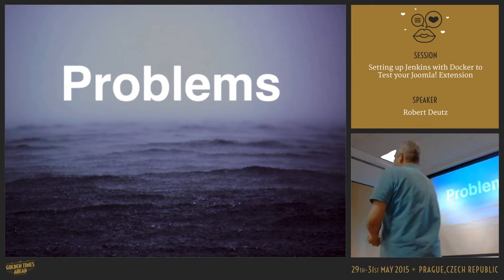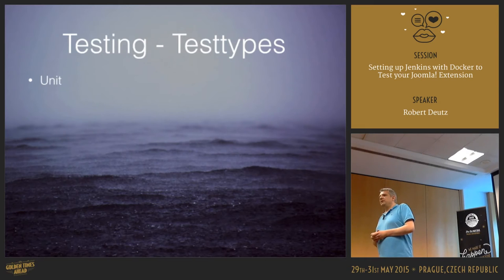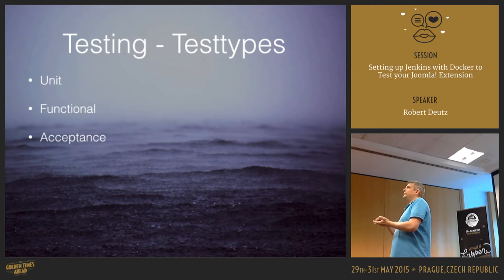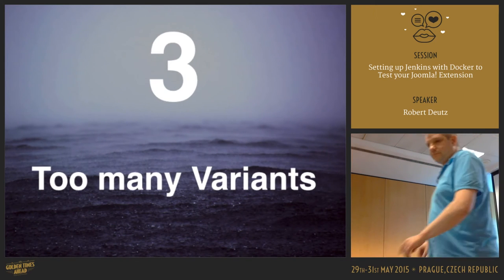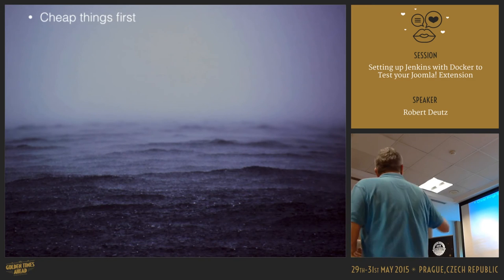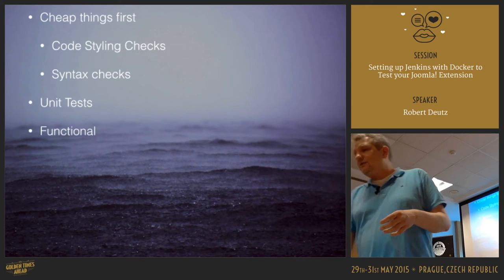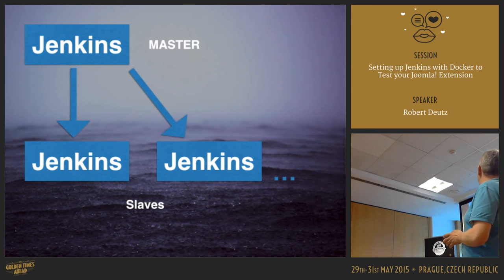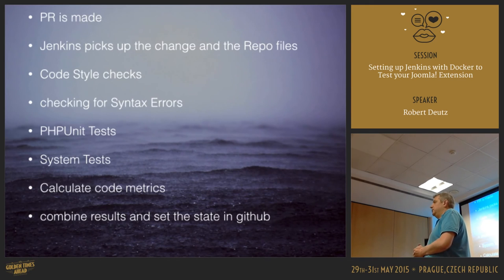Setting up Jenkins with Docker to Test your Joomla! Extension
By Robert Deutz

In the past months the automated testing team have setup an environment with Jenkins CI Server using Docker containers to test the Joomla! CMS. In this session I will show you:

* How we did it
* What are the problems we had to solve
* And how you can do it for you own extensions